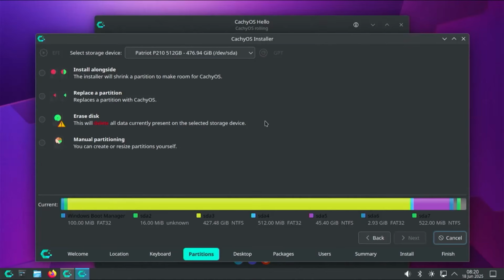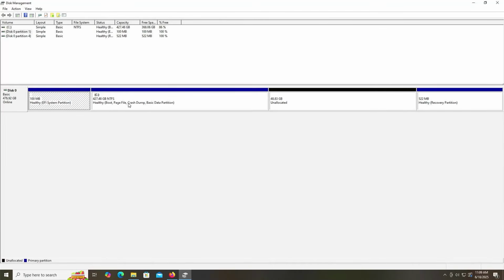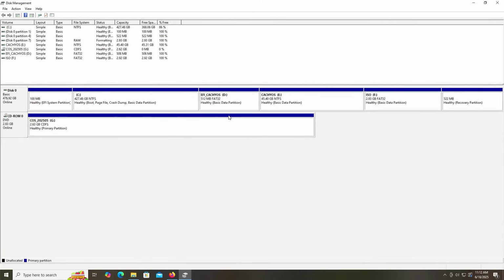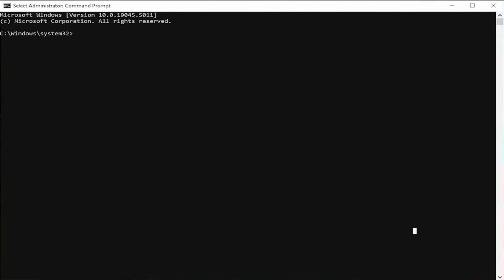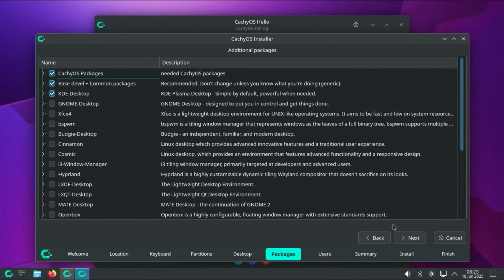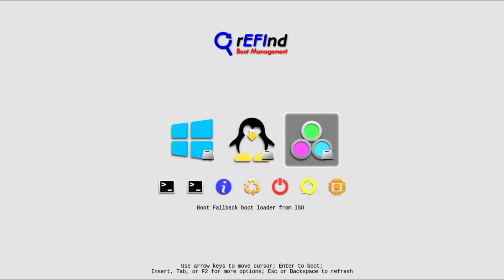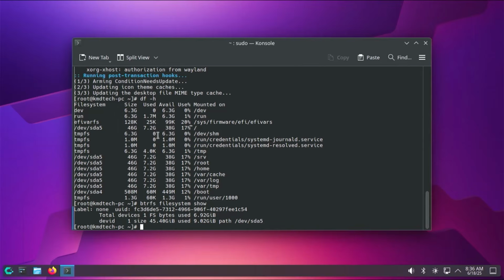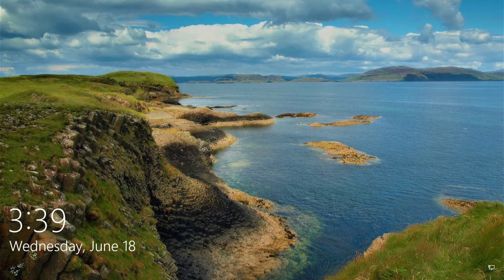How To Install CachyOS Without USB Drive | Dual Boot With Windows | UEFI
CachyOS is an Arch-Linux based distro focusing on speed, security, and performance.  I will be installing CachyOS without a USB drive in a dual boot with Windows.